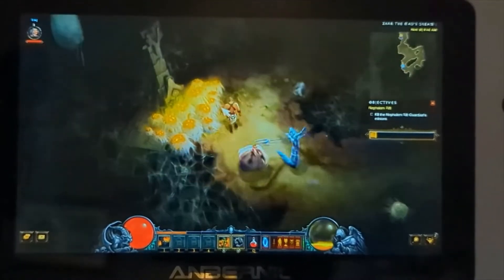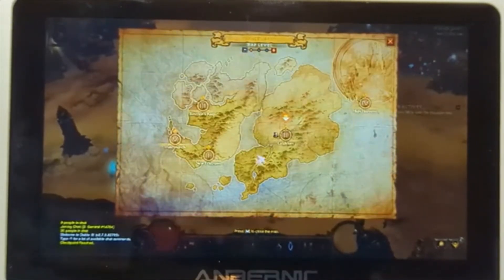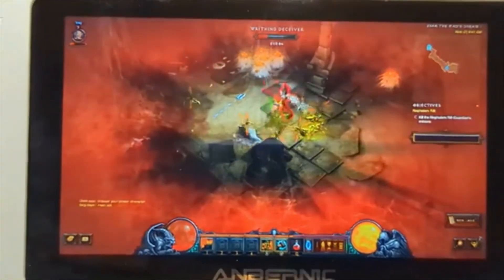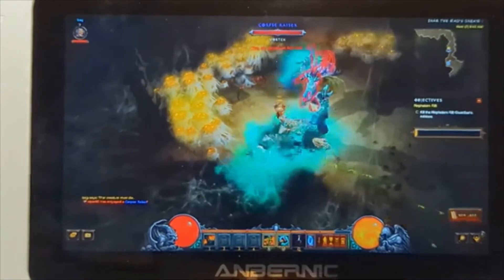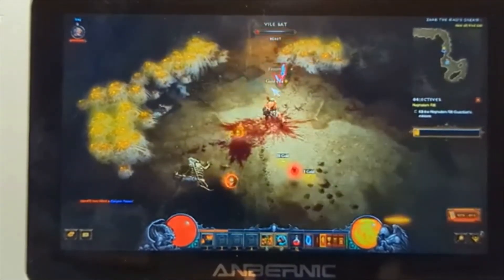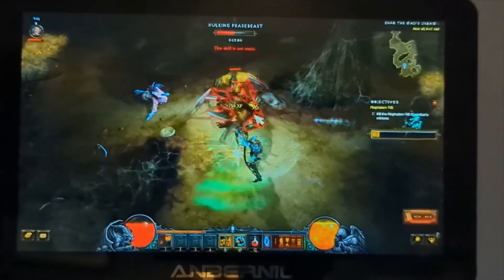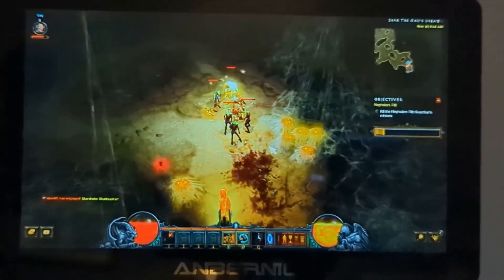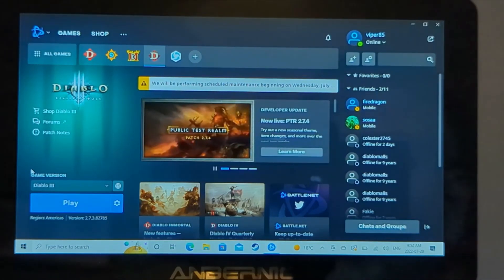Diablo 3 on the Anbernic Win 600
in this video I'm playing Diablo 3 on the win600 from Anbernic

Anbernic Win600 3050e  8GB/256GB
I have upgraded the memory to 16GB 3200mh